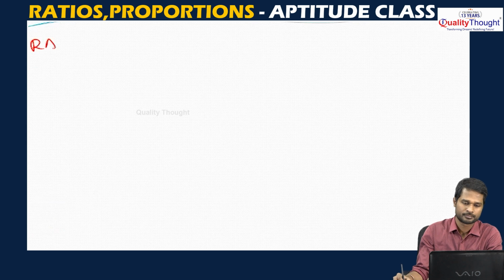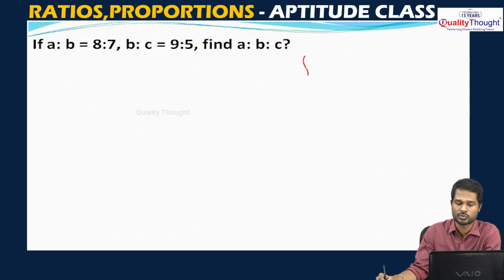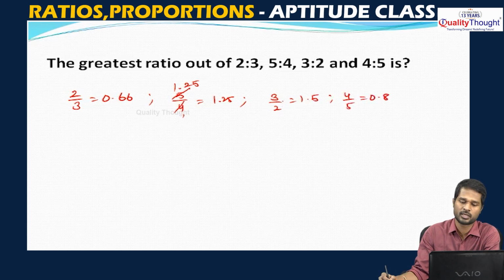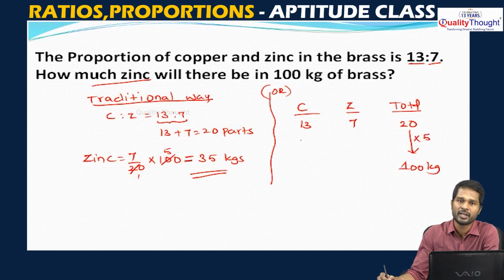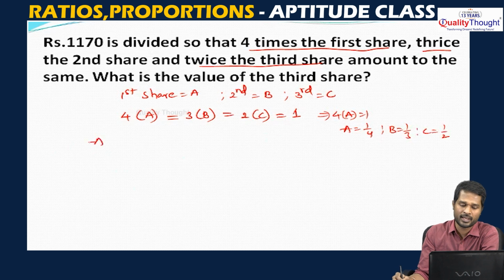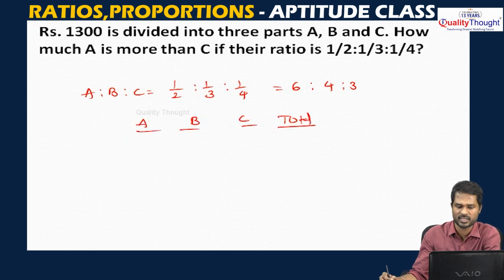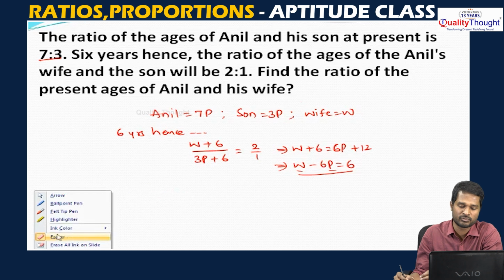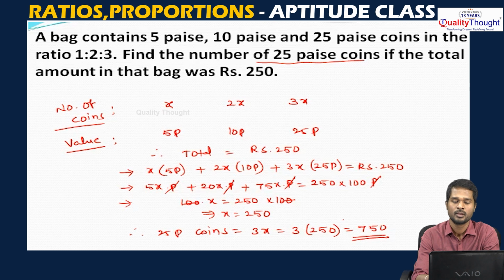Aptitude Ratios & Proportions Tricks and Shortcuts – Aptitude Basics and Methods | Quality Thought